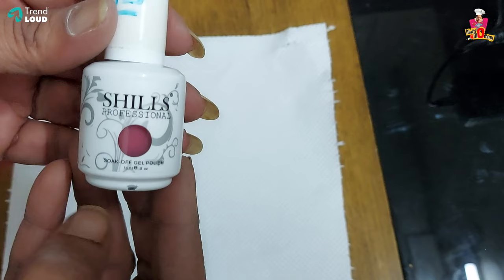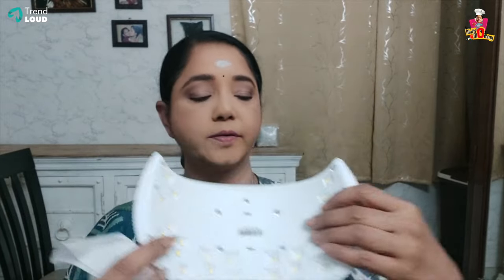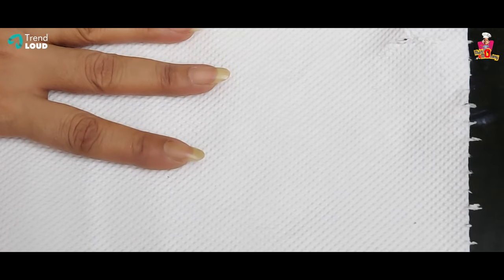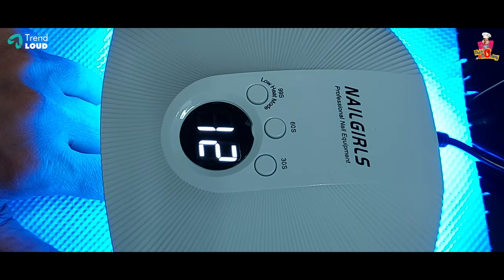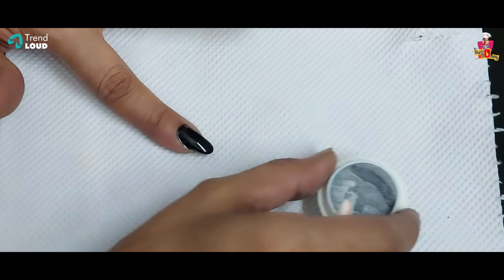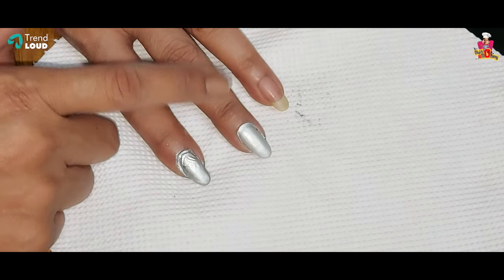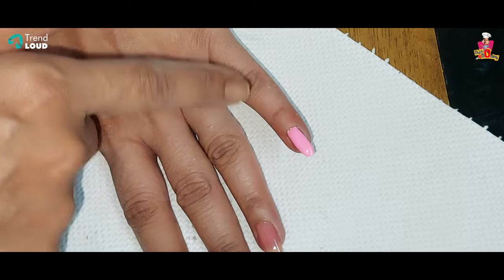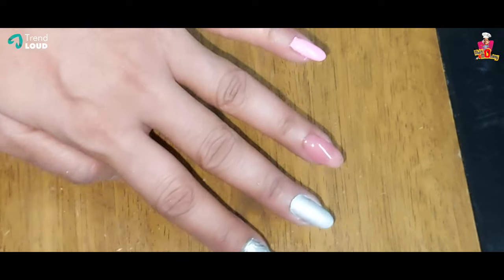Nail Art Tutorial at Home💅| Step by Step Nail Art Tutorial For Beginners| Multi Mommy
Hello Viewers, This video is mainly for those who are all in love with their nails. So you can also make simple and easy nail art works at your home. Here I have explained in detail.